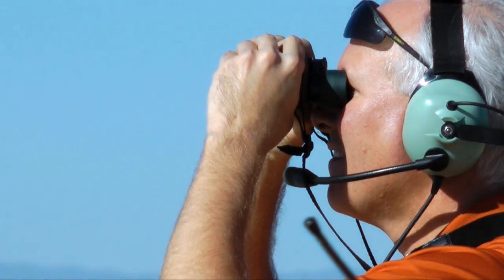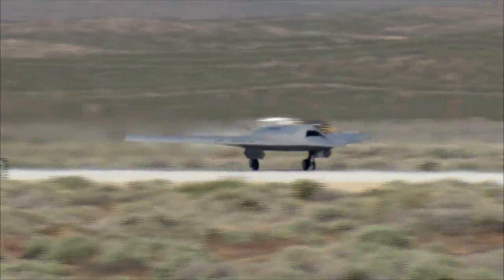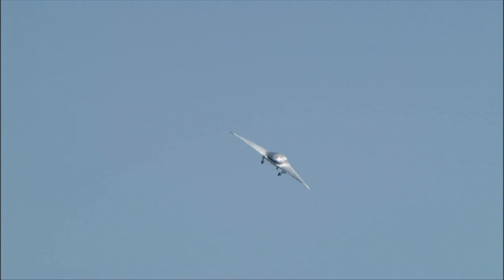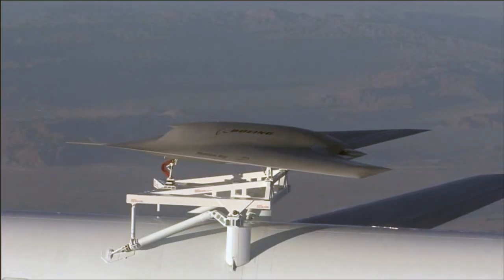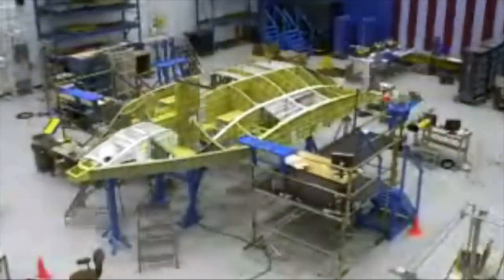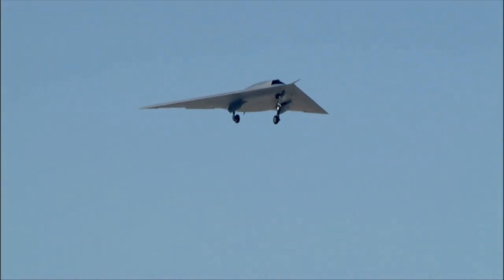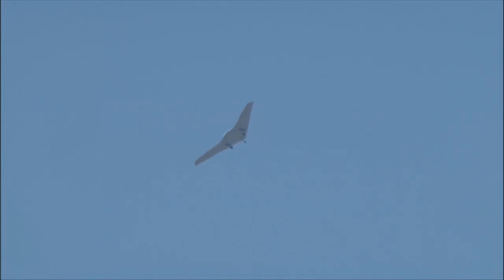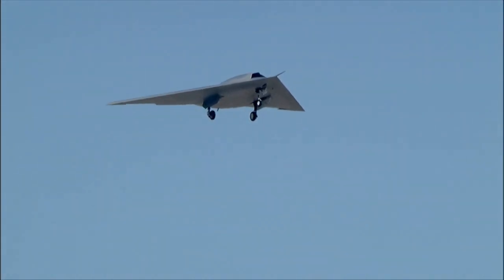Phantom Ray First Flight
Phantom Ray, Boeing's fighter-sized unmanned airborne system, took to the early morning skies April 27 at Edwards Air Force Base in California for its first flight.